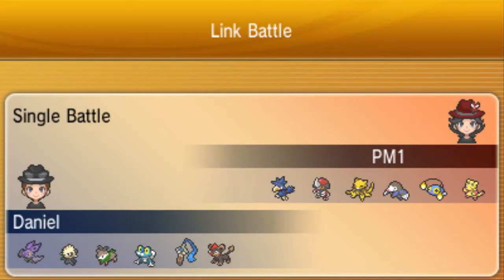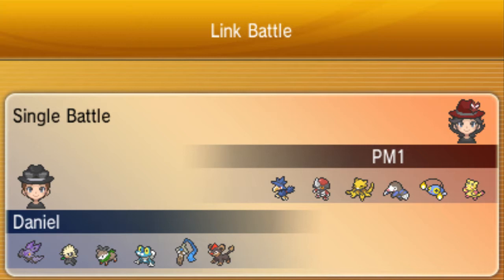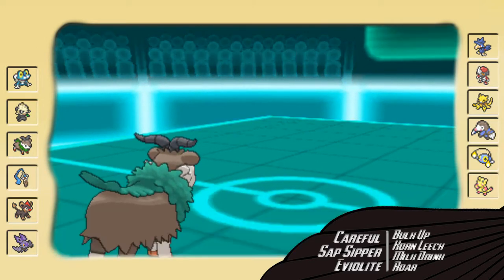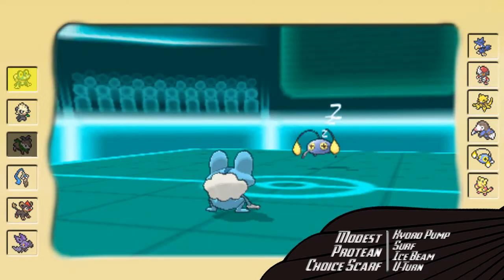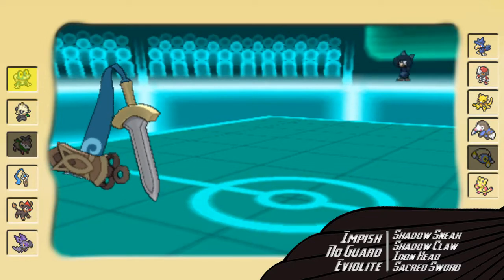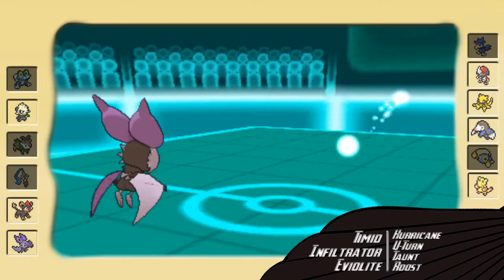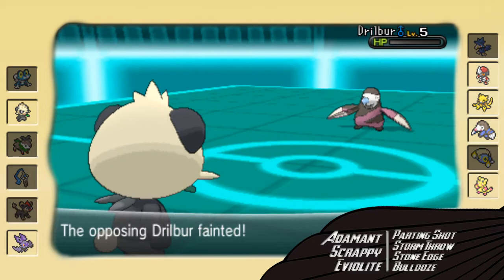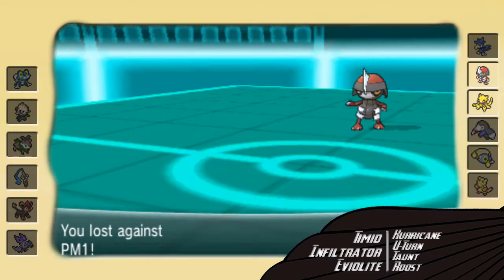X&Y LC: vs. Pheonixmaster1 | Holding My Own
What's up guys? Got a X&Y Little Cup match for you; and HOLY CRAP! I had no idea who my opponent was until I went to look up his channel! lol, XD